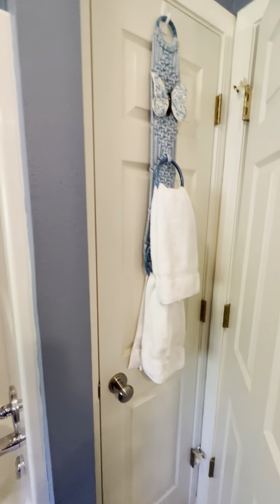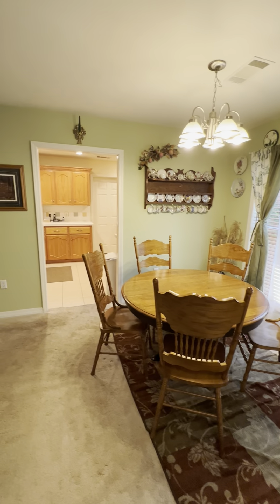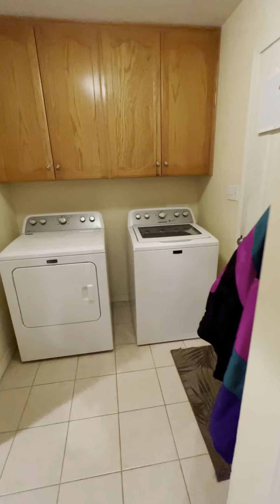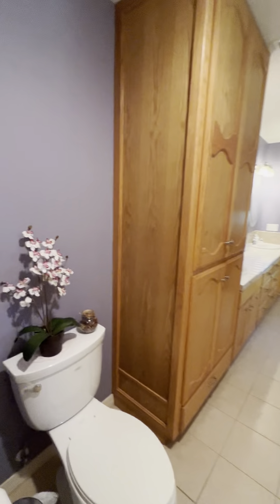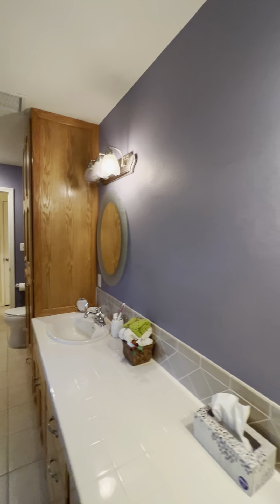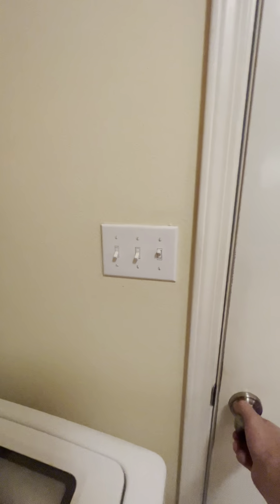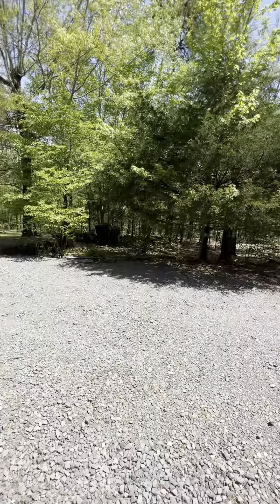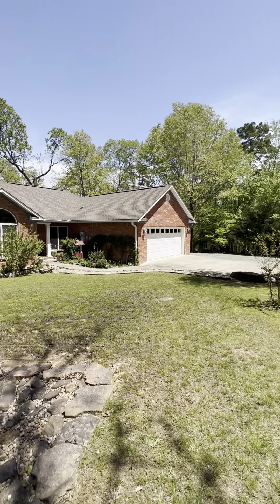635 Happy Bend Clinton, AR